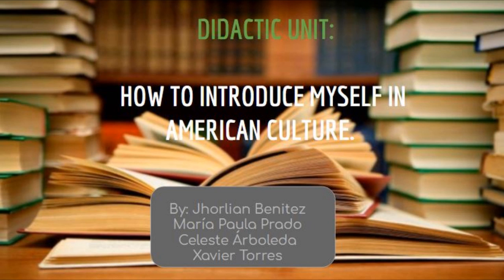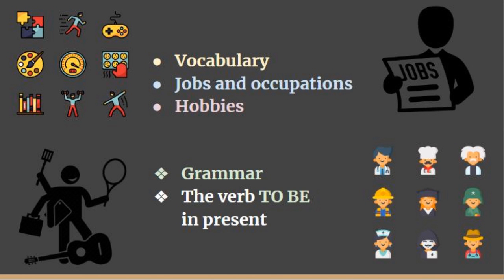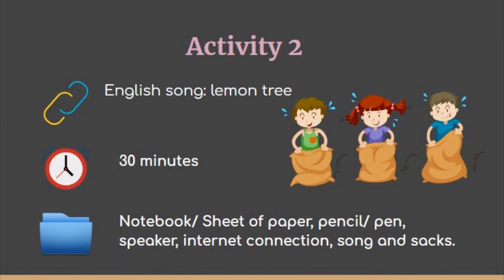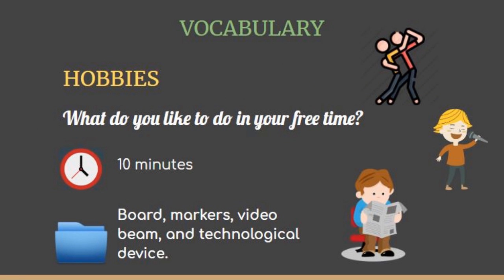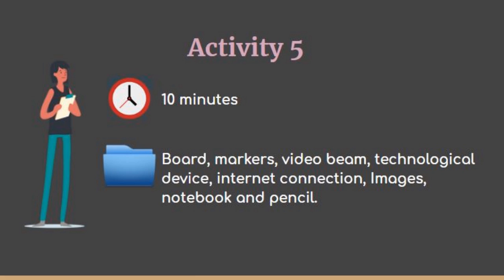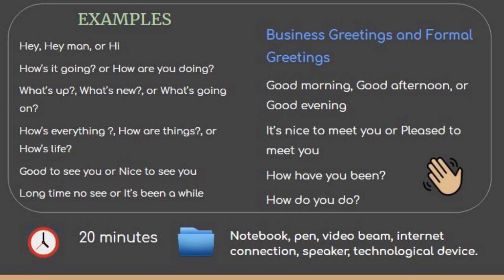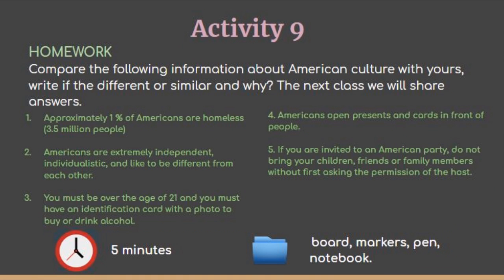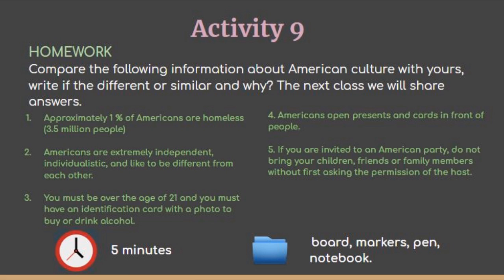EPISTEMOLOGÍA UNIDAD DIDÁCTICA.